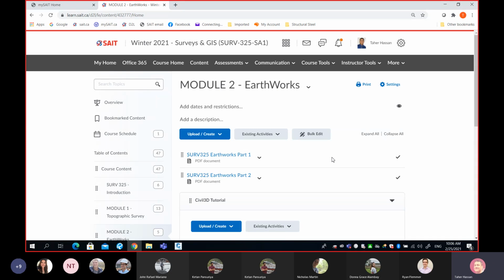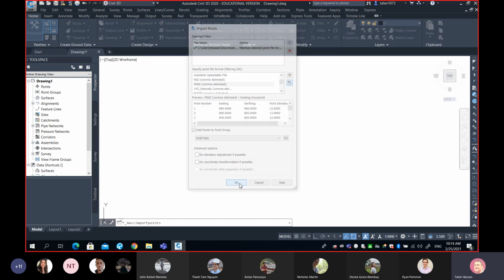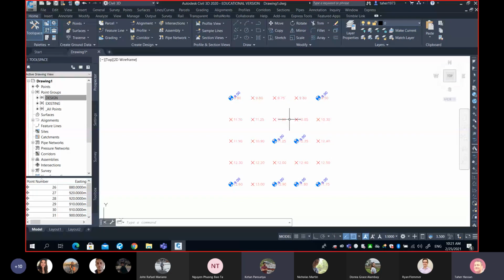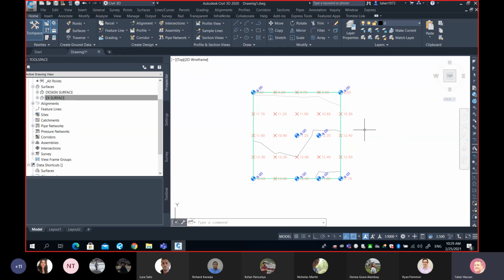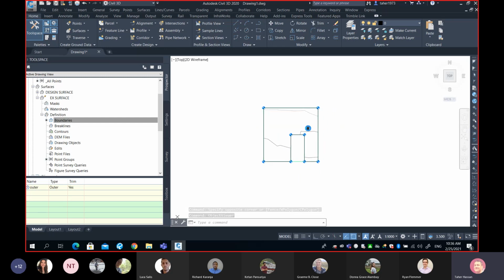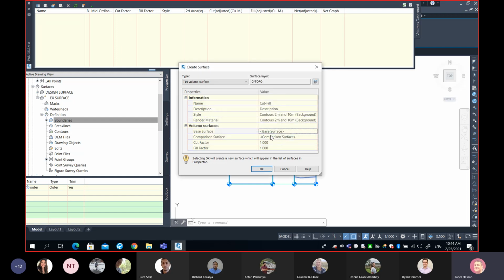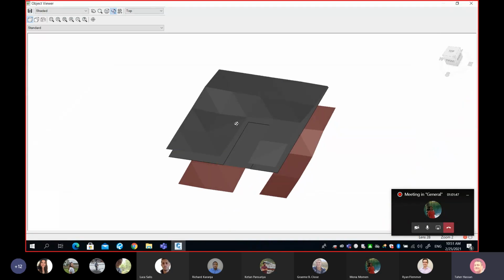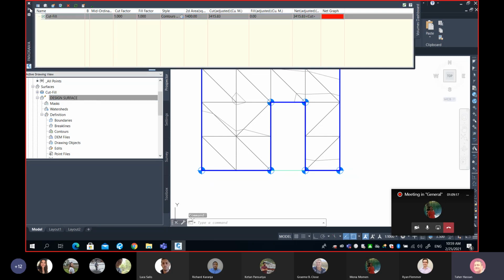W7 L2 Civil 3D Earthworks Part 1